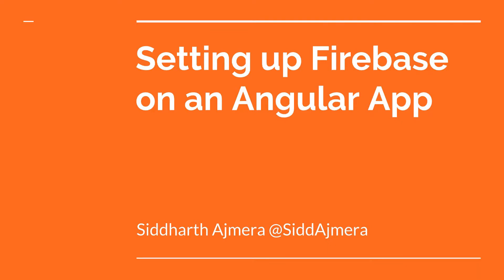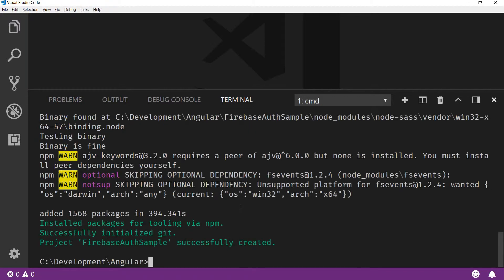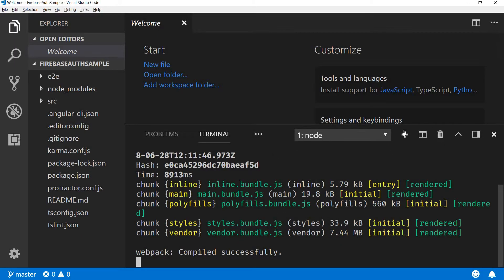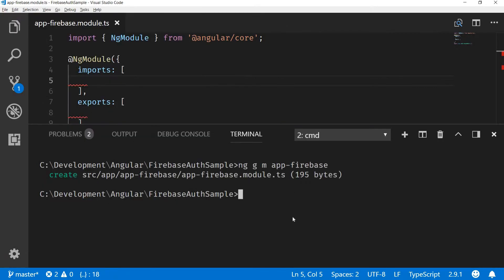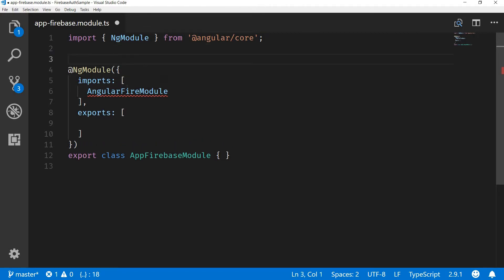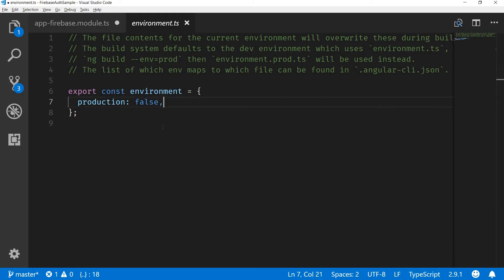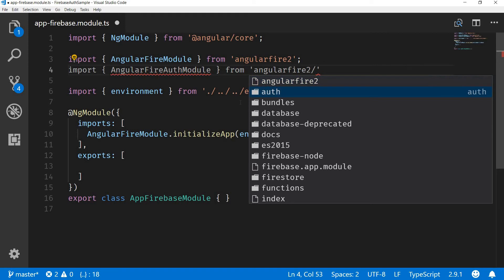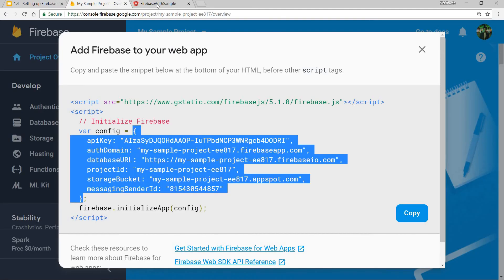Setting Up Firebase on an Angular App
This video guides you through the process of setting up Firebase in your Angular App. This is just one video from my course.

Get my "User Authentication Masterclass with Angular" Udemy Course at a discounted rate of $10.99 for a limited time. Use this link to enroll: